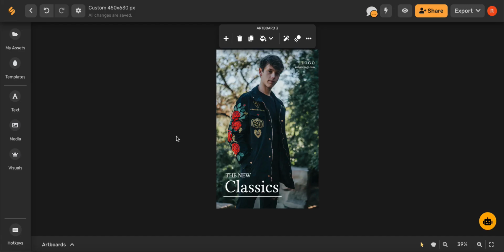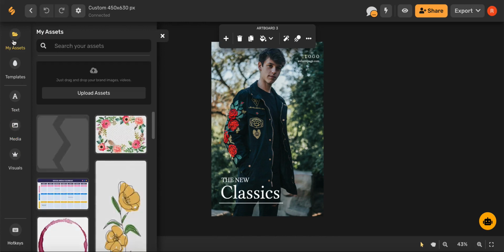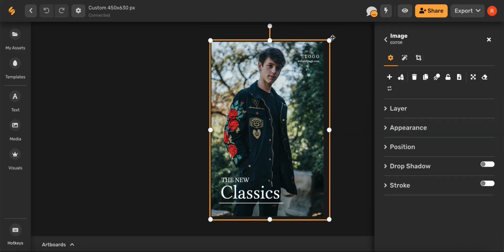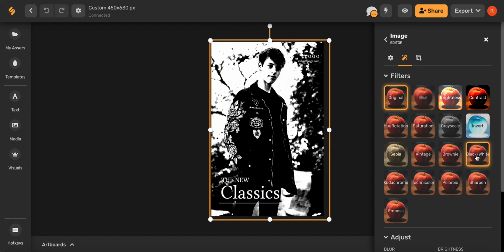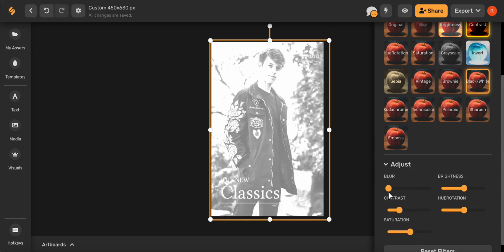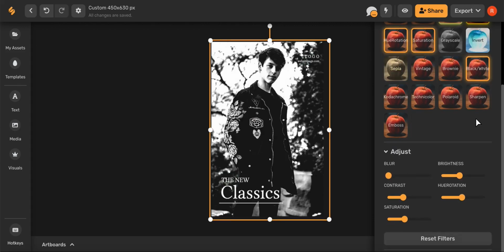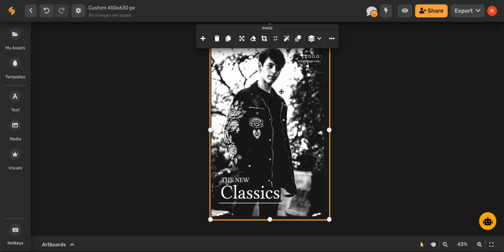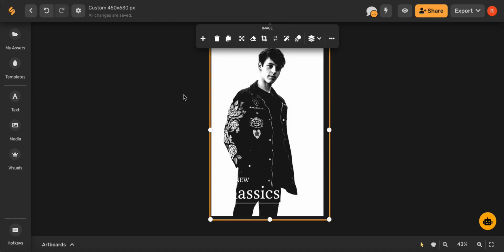How to add filters to photos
Apply filters to photos on Simplified in a click!

1. Select the photo you want to filter either from our library or one of your own
2. Click the Effect icon in the toolbar above your artboard.
3. Browse a range of image filters and apply the ones you like. The filters you're using have an orange frame around them.
4. To turn a filter off, just click it again until the orange frame disappears.
5. If you want a perfectly customized photo, you can adjust the blur, temperature, saturation, contrast, and hue rotation of every filter.

Use filters to remove shadows, create a black and white moment, and more!

☑ Filters
☑ Photo editing
☑ Design